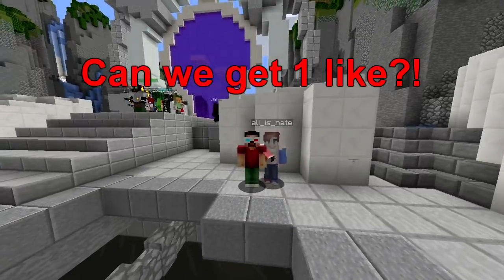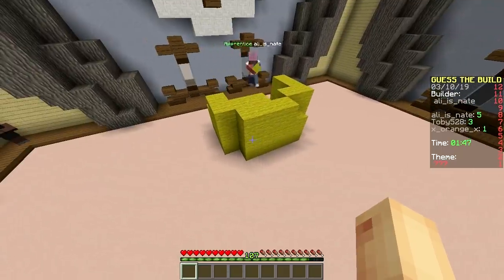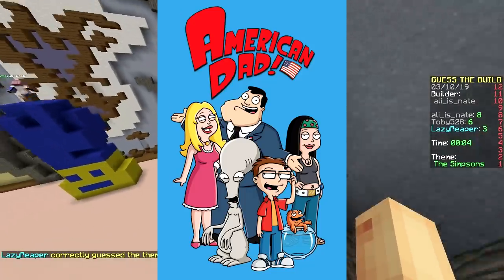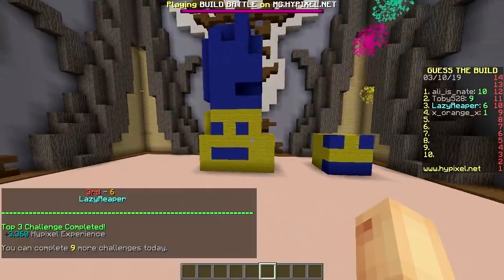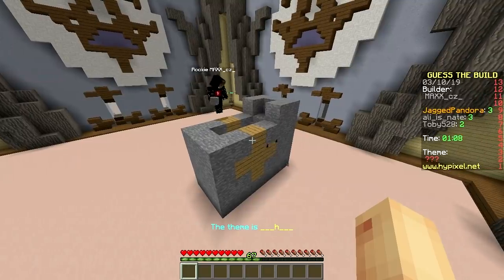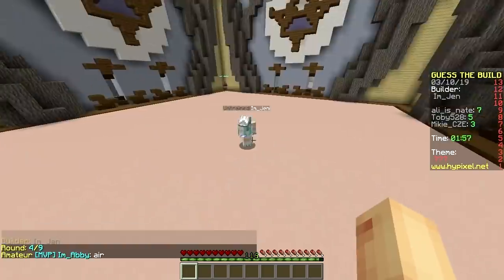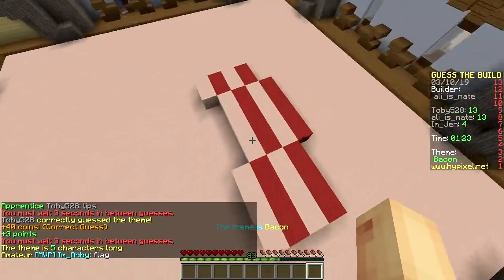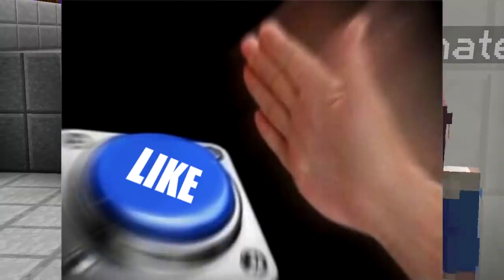EASIEST WIN (Minecraft Build Battle)